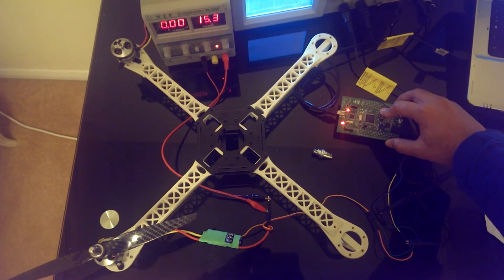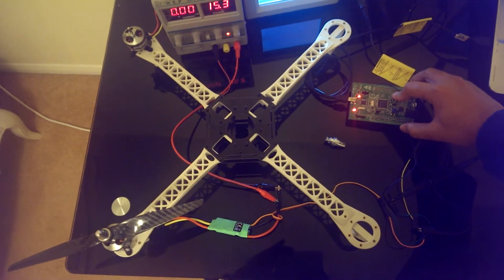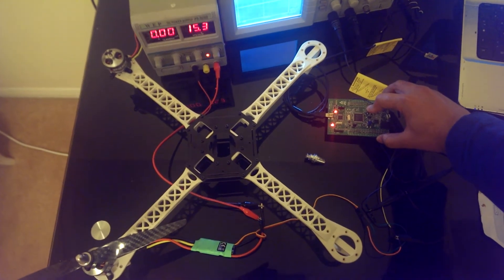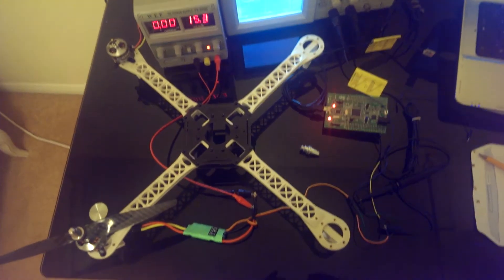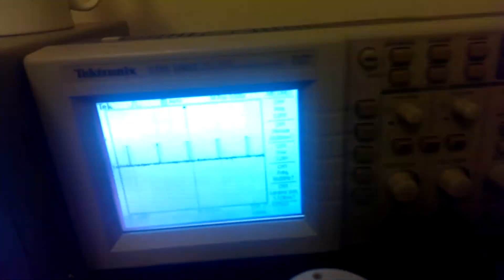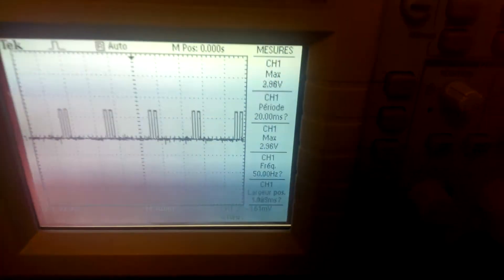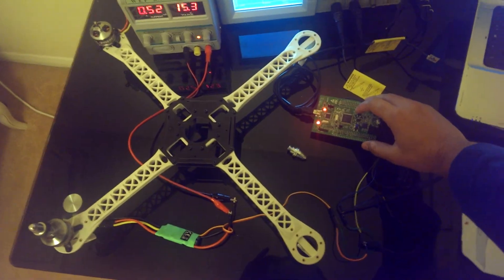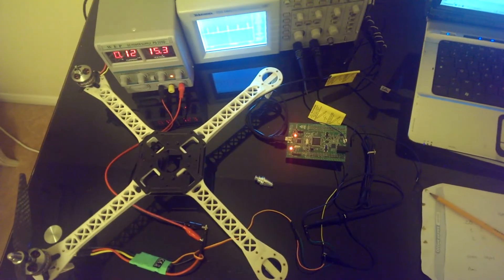Quadcopter : ESC Turnigy / STM32F4DISCOVERY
first step is : How to Make a Motor Spin
need to PWM signal with 50Mhz frequency
for the first 4 second duty cycle period is 1ms (mean motor is off)
to disarm the ESC (Electric Speed Controllers)
next increase the duty cycle period to 1.1ms (max is 2ms)
to make the motor spin